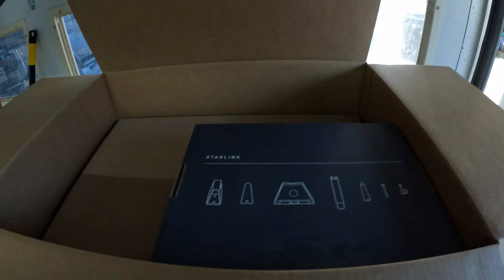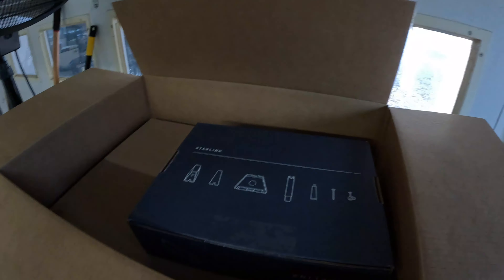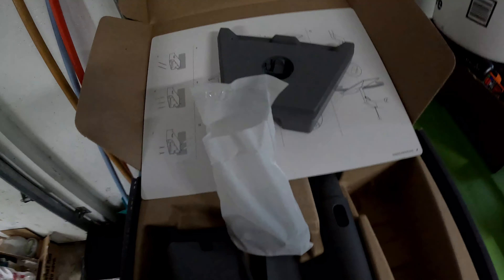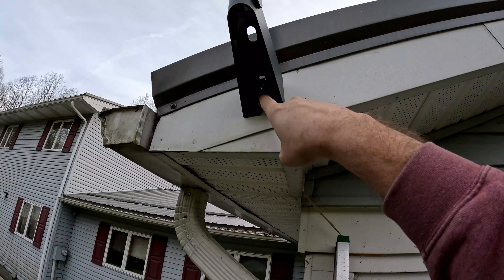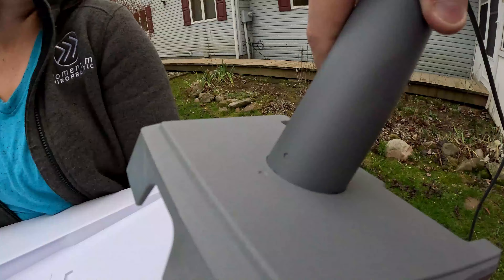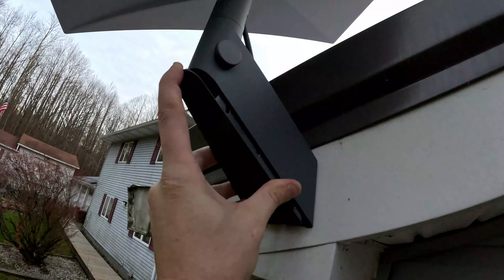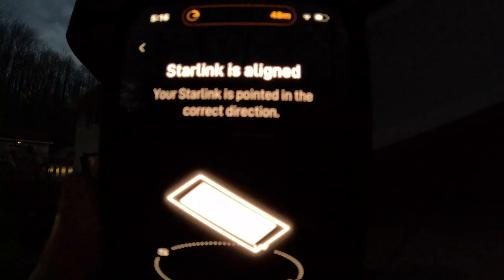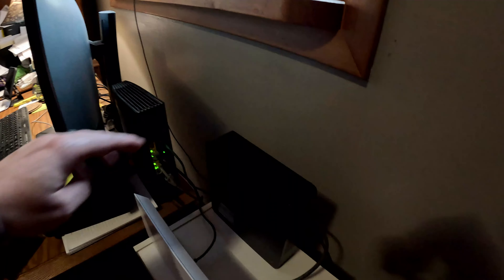Starlink Internet More Affordable, Fast Internet On The Go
Starlink internet, how to install. Get a free month! Reduced price!